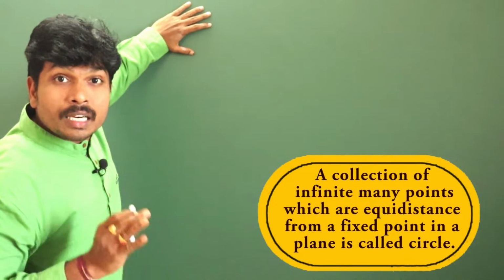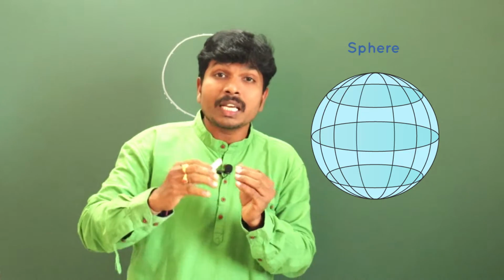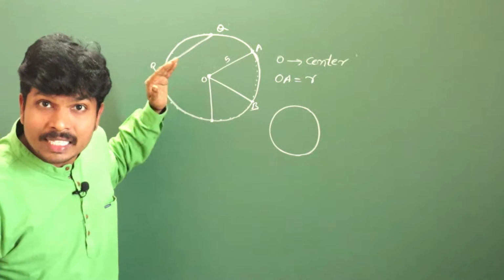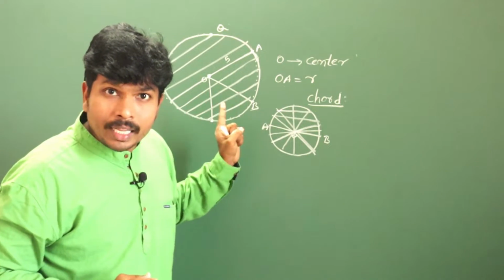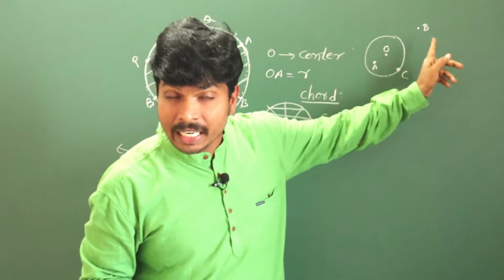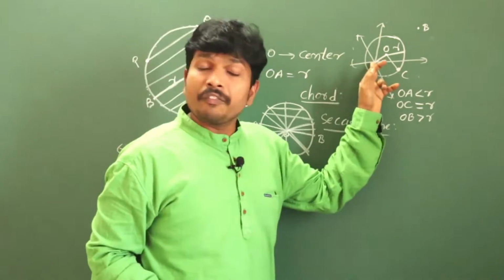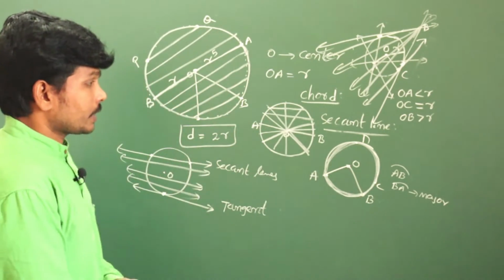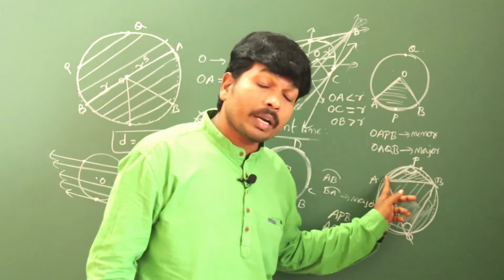TERMS OF CIRCLE